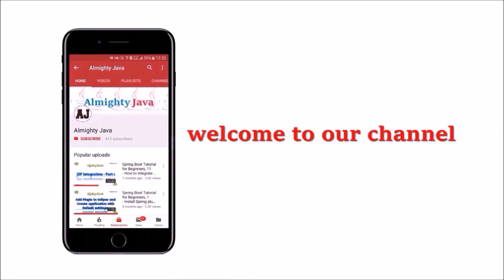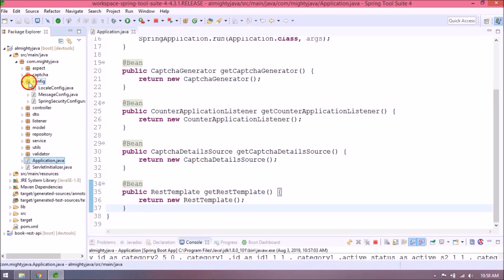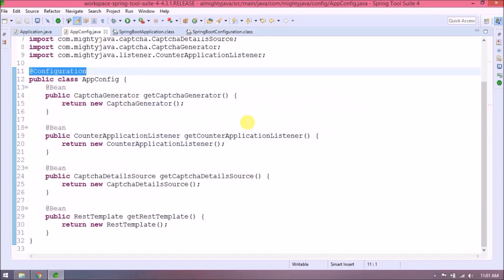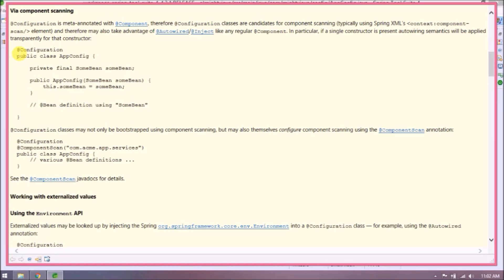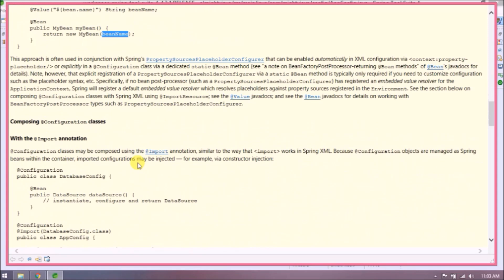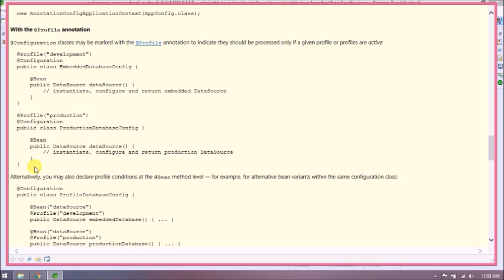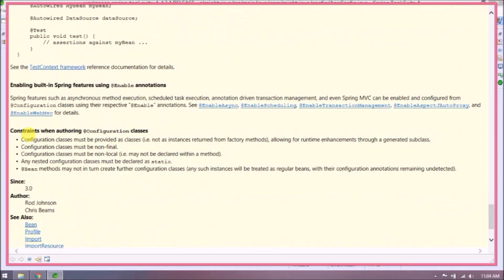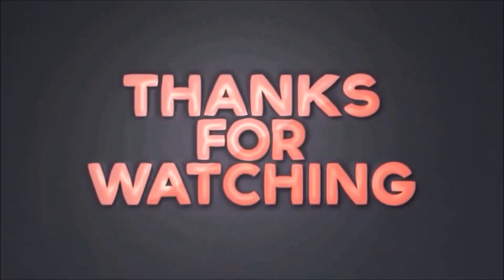49 - Spring Boot : @Configuration | @SpringBootApplication | Almighty Java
Indicates that a class declares one or more @Bean methods and may be processed by the Spring container to generate bean definitions and service requests for those beans at runtime, for example:

public class AppConfig {
 public MyBean myBean() {
  // instantiate, configure and return bean ...
Bootstrapping @Configuration classes
Via AnnotationConfigApplicationContext
AnnotationConfigApplicationContext ctx = new AnnotationConfigApplicationContext();
ctx.register(AppConfig.class);
ctx.refresh();
MyBean myBean = ctx.getBean(MyBean.class);

Via component scanning
public class AppConfig {
 private final SomeBean someBean;
 public AppConfig(SomeBean someBean) {
 this.someBean = someBean;

@ComponentScan("com.acme.app.services")
public class AppConfig {
    // various @Bean definitions ...

Working with externalized values

Using the Environment API
public class AppConfig {
    @Autowired Environment env;
    public MyBean myBean() {
        MyBean myBean = new MyBean();
        myBean.setName(env.getProperty("bean.name"));
        return myBean;

@PropertySource("classpath:/com/acme/app.properties")
public class AppConfig {
    @Inject Environment env;
    public MyBean myBean() {
        return new MyBean(env.getProperty("bean.name"));

Using the @Value annotation
@PropertySource("classpath:/com/acme/app.properties")
public class AppConfig {
    @Value("${bean.name}") String beanName;
    public MyBean myBean() {
        return new MyBean(beanName);

Composing @Configuration classes

With the @Import annotation
public class DatabaseConfig {
    public DataSource dataSource() {
        // instantiate, configure and return DataSource

@Import(DatabaseConfig.class)
public class AppConfig {
    private final DatabaseConfig dataConfig;
    public AppConfig(DatabaseConfig dataConfig) {
        this.dataConfig = dataConfig;

    public MyBean myBean() {
        // reference the dataSource() bean method
        return new MyBean(dataConfig.dataSource());

new AnnotationConfigApplicationContext(AppConfig.class);

With the @Profile annotation
@Profile("development")
public class EmbeddedDatabaseConfig {
    public DataSource dataSource() {
        // instantiate, configure and return embedded DataSource

@Profile("production")
public class ProductionDatabaseConfig {
    public DataSource dataSource() {
        // instantiate, configure and return production DataSource

public class ProfileDatabaseConfig {
    @Bean("dataSource")
    @Profile("development")
    public DataSource embeddedDatabase() { ... }

    @Bean("dataSource")
    @Profile("production")
    public DataSource productionDatabase() { ... }

With Spring XML using the @ImportResource annotation

@ImportResource("classpath:/com/acme/database-config.xml")
public class AppConfig {
    @Inject DataSource dataSource; // from XML

    public MyBean myBean() {
        // inject the XML-defined dataSource bean
        return new MyBean(this.dataSource);

With nested @Configuration classes

public class AppConfig {
    @Inject DataSource dataSource;
    public MyBean myBean() {
        return new MyBean(dataSource);

    static class DatabaseConfig {
        DataSource dataSource() {
            return new EmbeddedDatabaseBuilder().build();

Constraints when authoring @Configuration classes
•Configuration classes must be provided as classes (i.e. not as instances returned from factory methods), allowing for runtime enhancements through a generated subclass.
•Configuration classes must be non-final.
•Configuration classes must be non-local (i.e. may not be declared within a method).
•Any nested configuration classes must be declared as static.
•@Bean methods may not in turn create further configuration classes (any such instances will be treated as regular beans, with their configuration annotations remaining undetected).